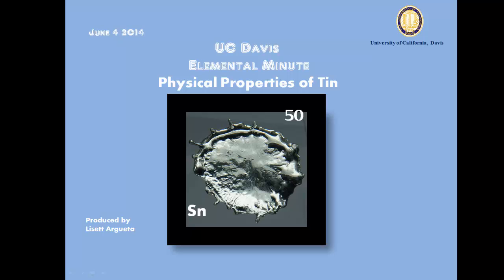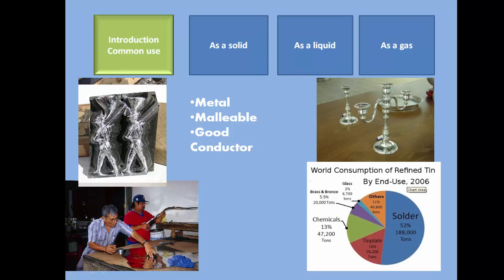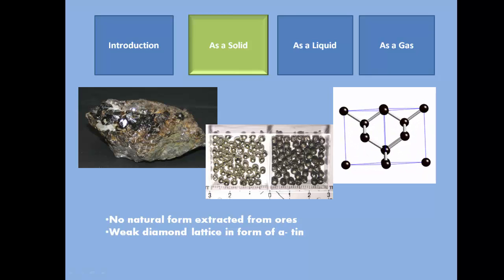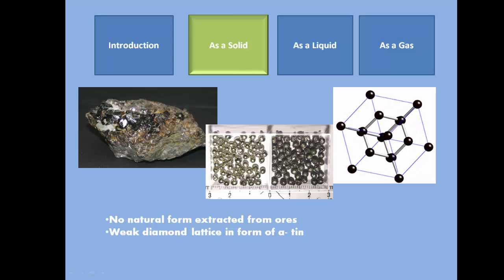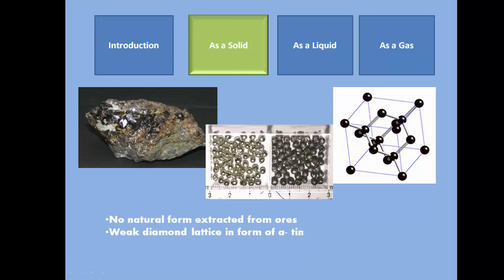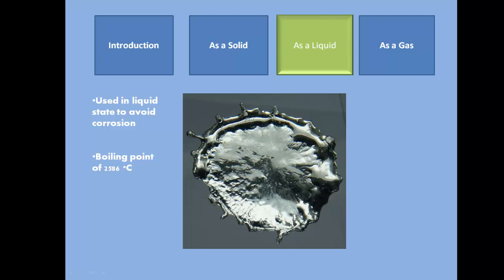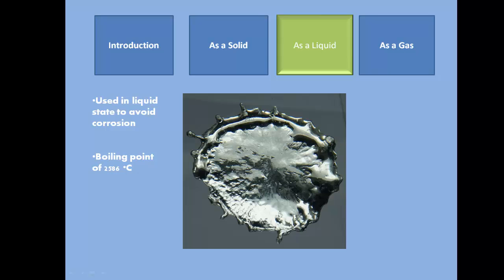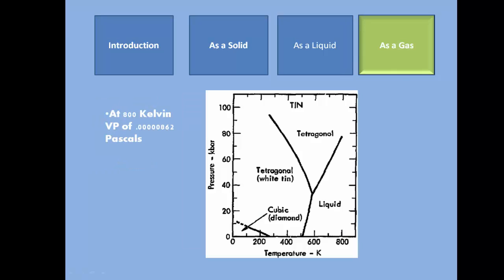ChemWiki Elemental Minute: Tin (Physical Properties)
Phyiscal Propetires of Tin
Produced by: Lisett Argueta